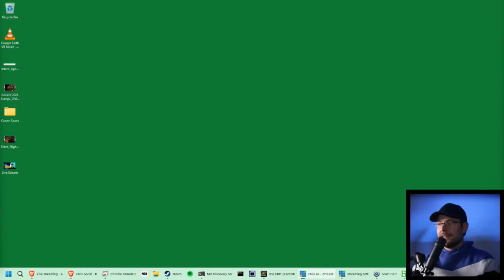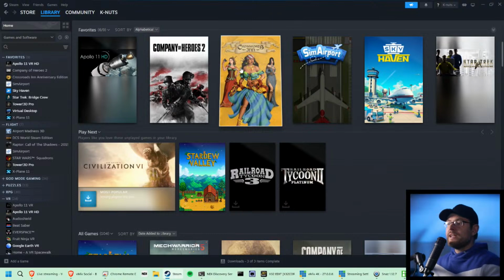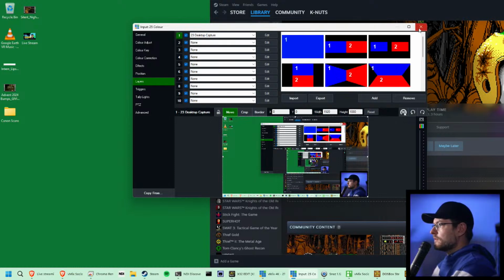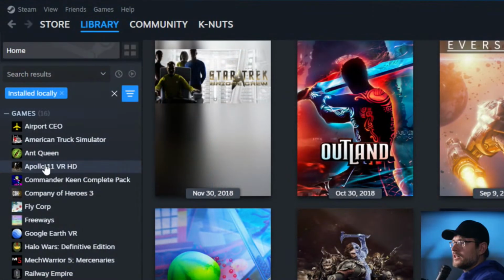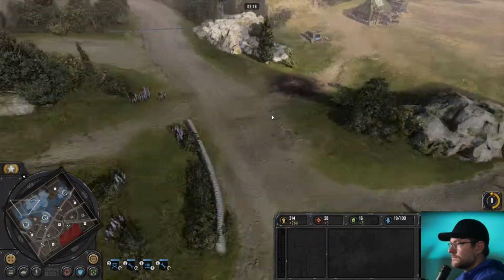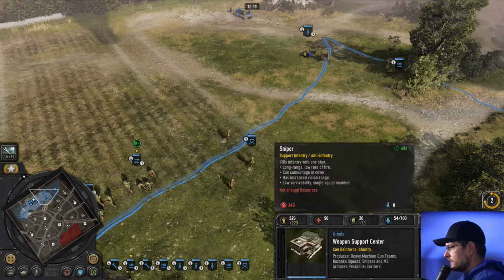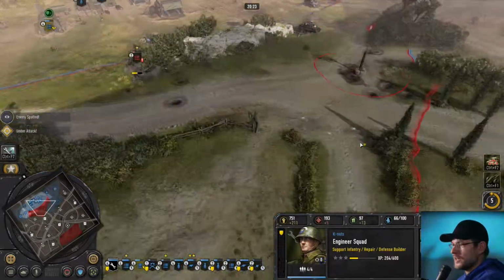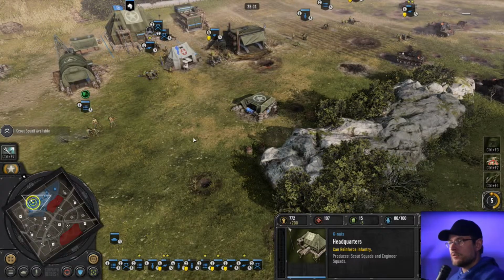Let's See if Gaming with vMix Screen Capture is a Good Idea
Can vMix Screen Capture hold up for Gaming?

Also Coffee. There will be Coffee.